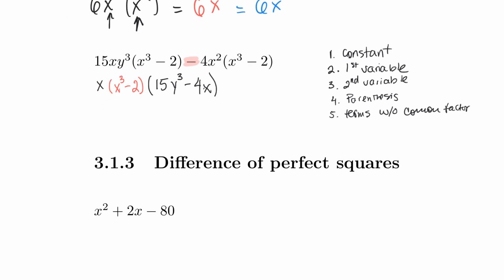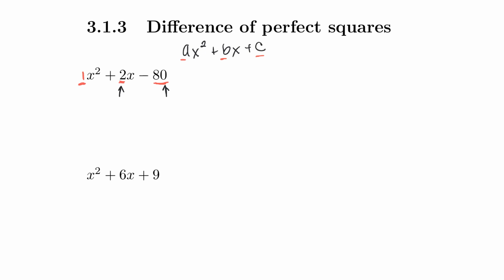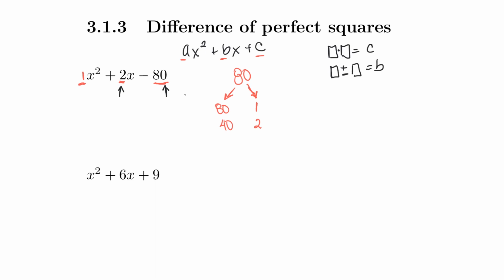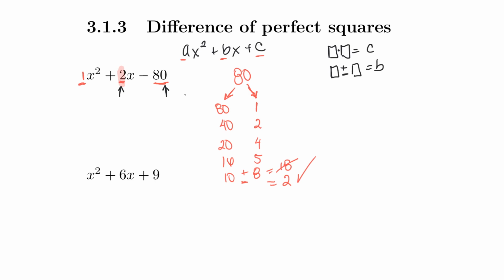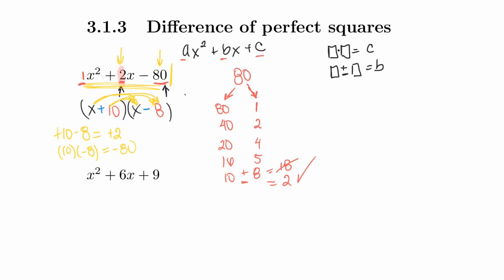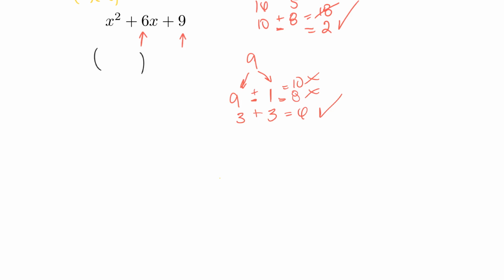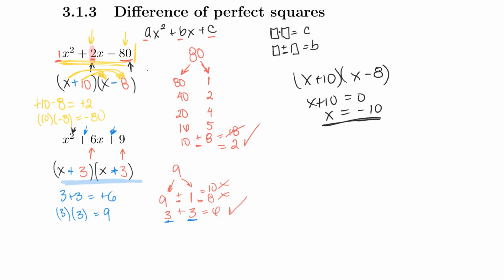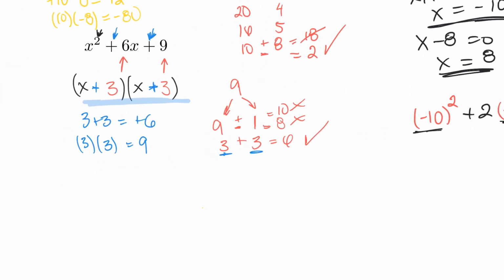DIFFERENCE OF PERFECT SQUARES